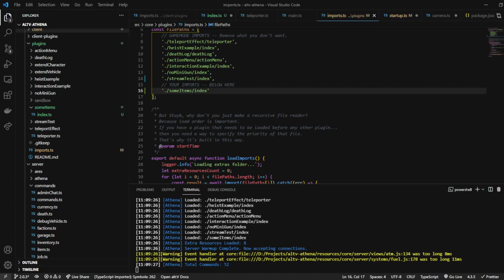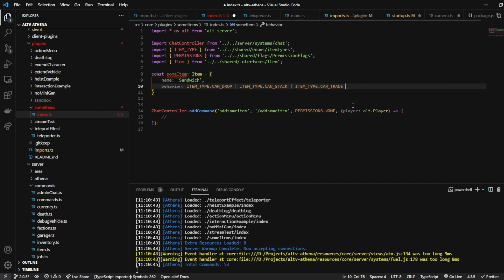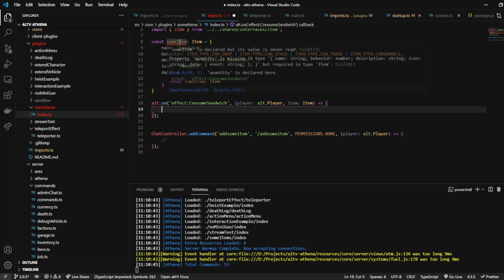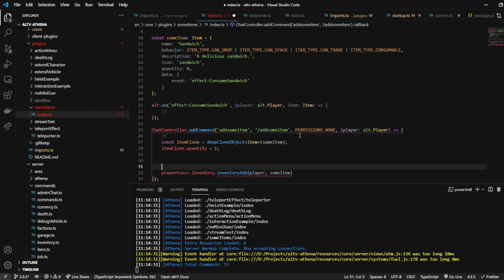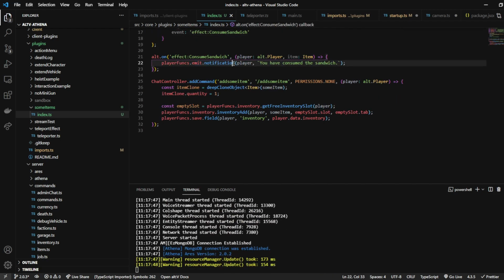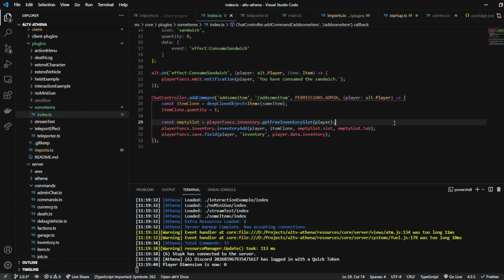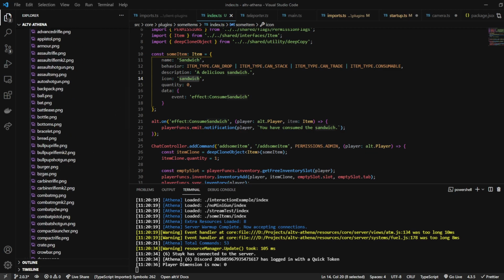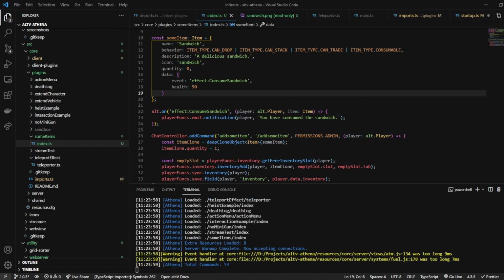Athena Framework - Items